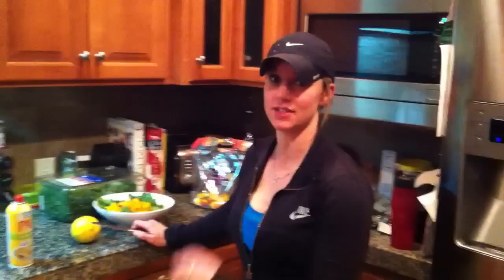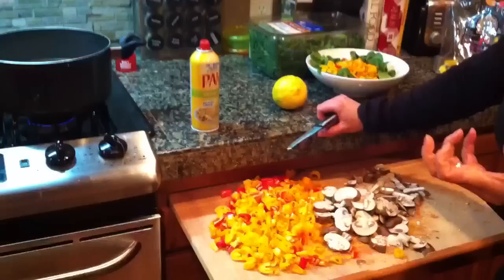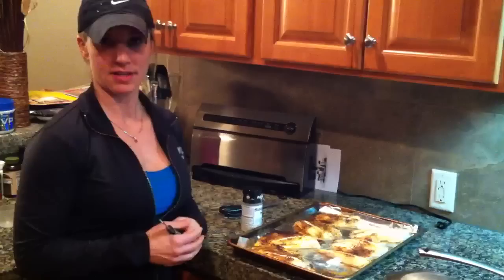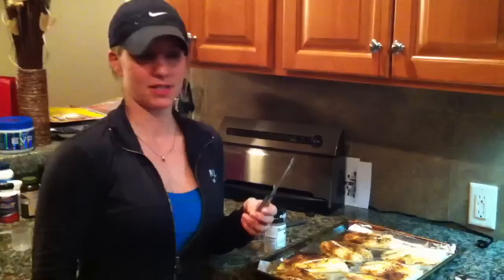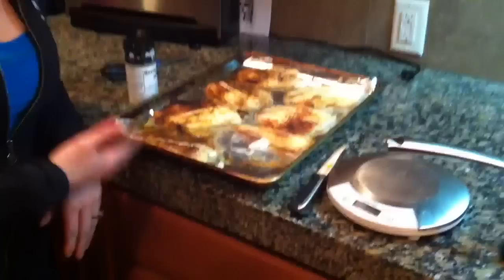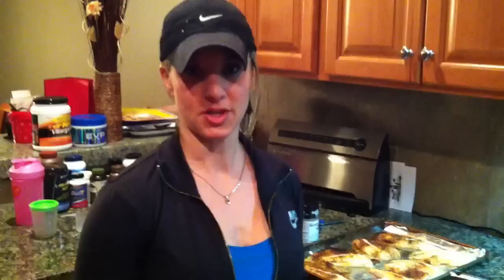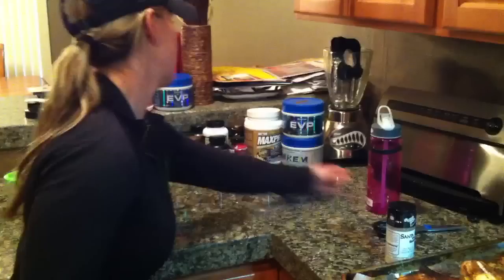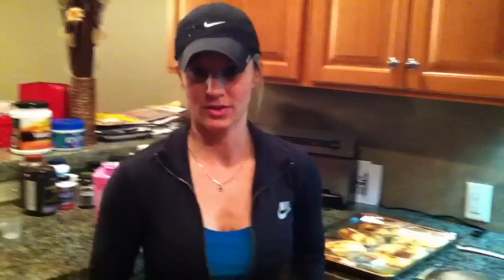Food Prep for traveling Kristi Tauti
Clean Eating, Nutrition, Arnold Sports Festival